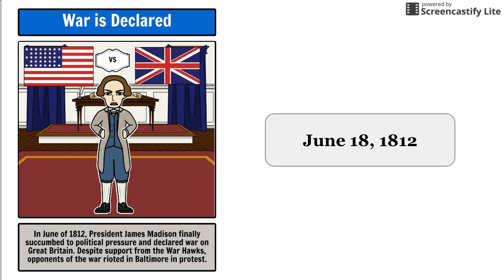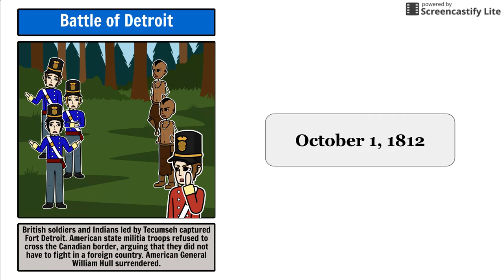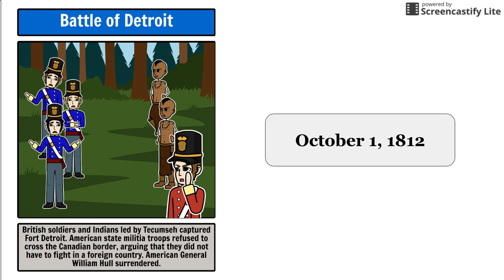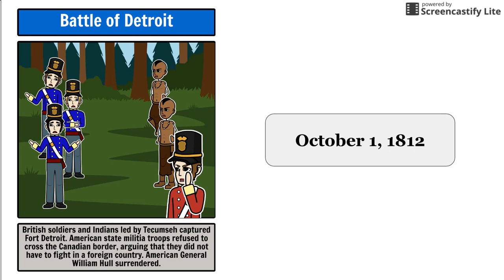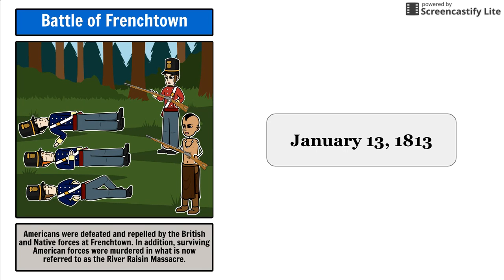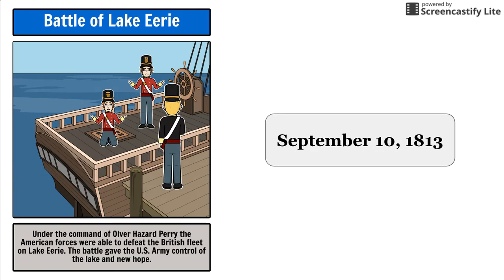Major Events of War of 1812 Pt. 1